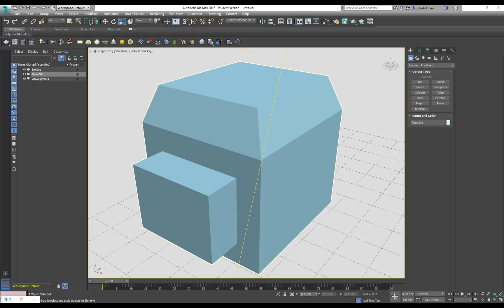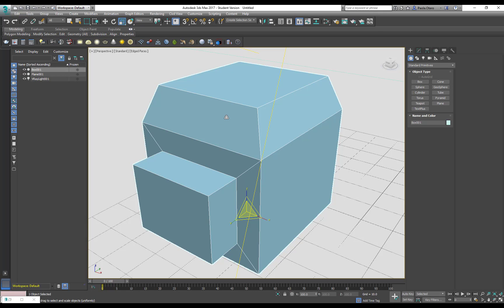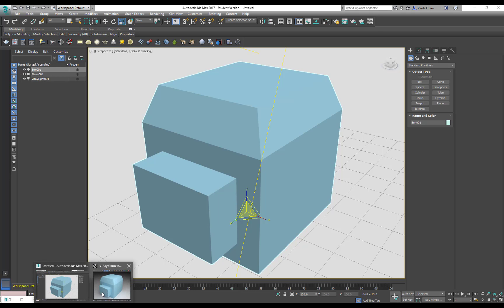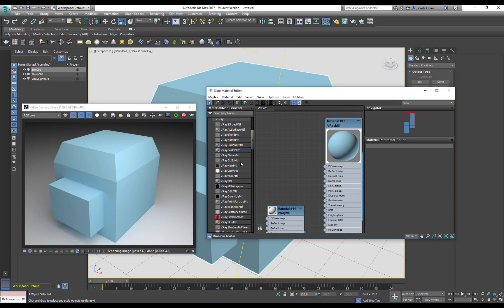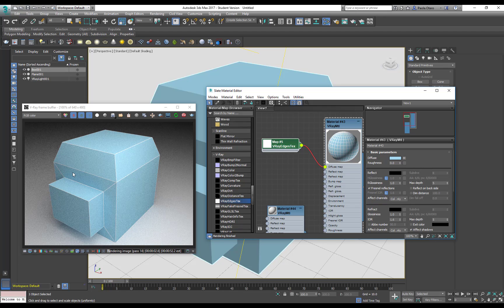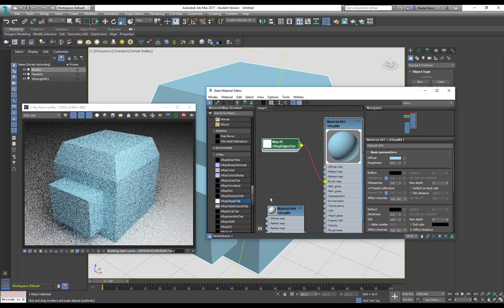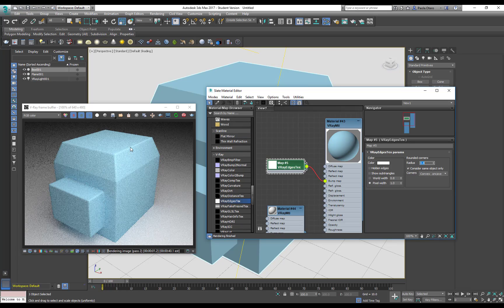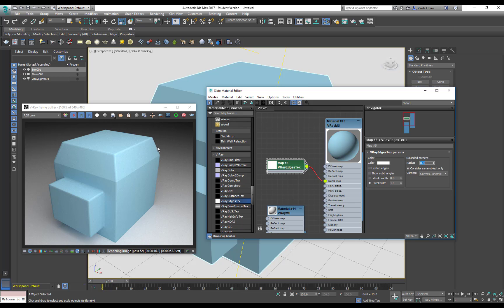Fillet/chamfer effect with Vray Edges Tex